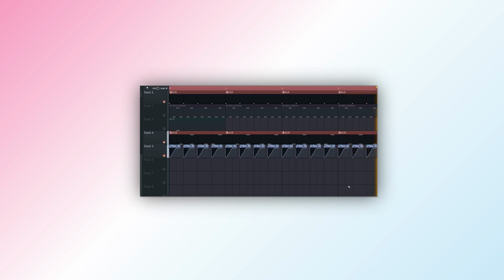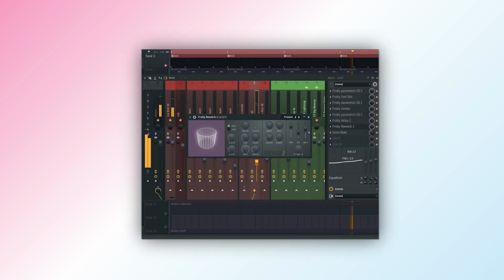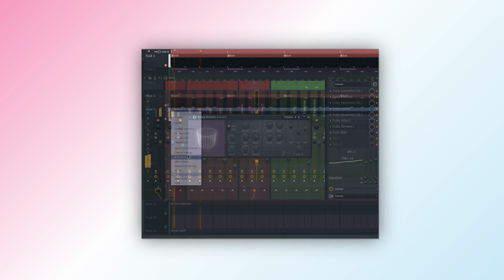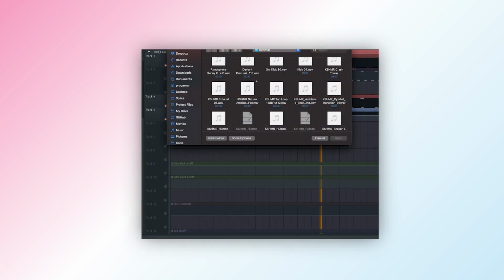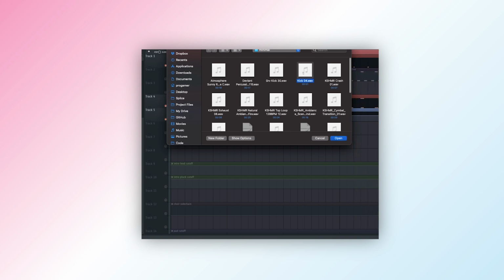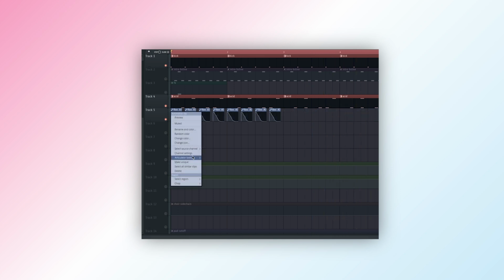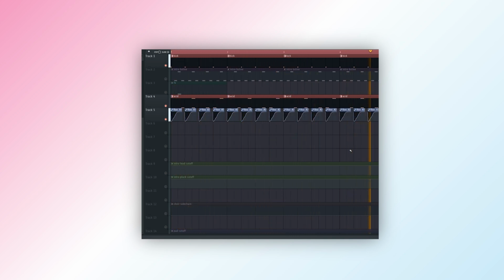Unlock Dynamic Automation with FL Studio’s Analyze Audio Tool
Discover how to take your automation to the next level with FL Studio’s Analyze Audio File feature! This powerful tool, part of the Automation Clip Articulator Tools, lets you generate dynamic automation clips directly from the waveform of any audio file. Perfect for sidechain-like effects, dynamic parameter control, or creative sound design, this feature brings endless possibilities to your music production. Learn how to create synchronized effects, customize automation, and link parameters for complex modulations.

🎵 Want free FL Studio tools and resources? Comment “FL” below, and we’ll DM you the download link!